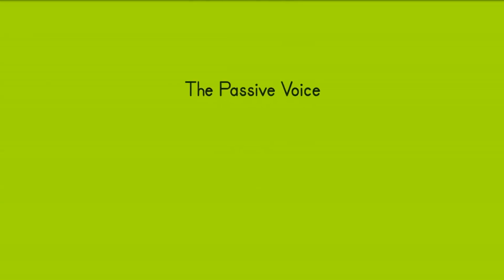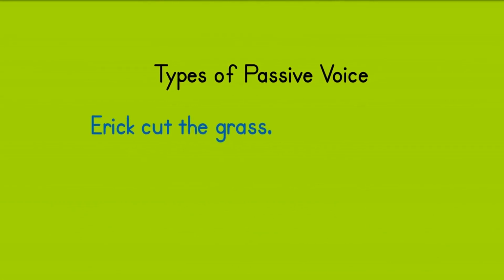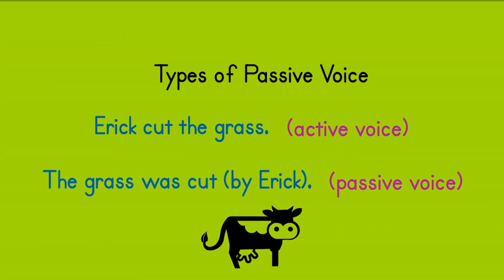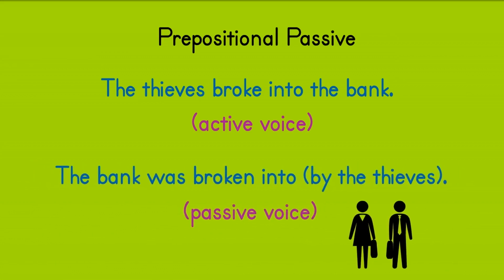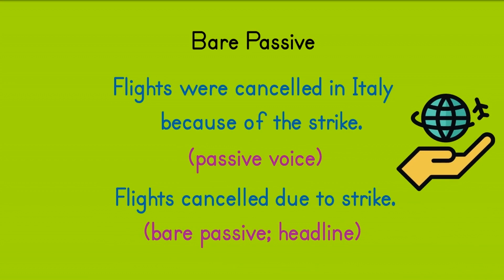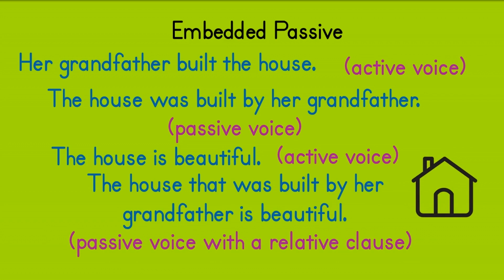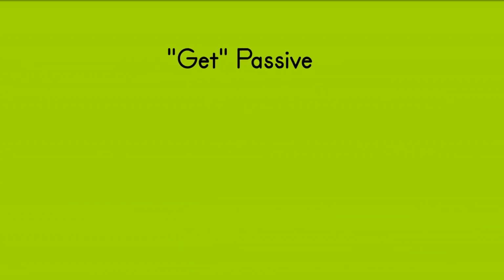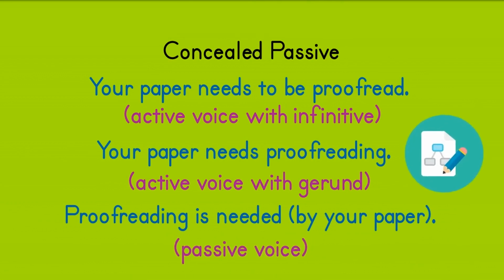Necessary Knowledge of the Passive Voice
The passive voice is found in formal speech and writing as it is considered more polite.  When using the passive voice, we can still emphasize the action and state who performed it by using the adverb "by".  In the example, "the grass was cut (by Erick)", we can see that the passive object has become the passive subject, and we have added a "to be" auxiliary in the past to match the original tense and the person of the passive subject in converting the sentence from the active to the passive voice.  We can choose to mention who performed the action in the passive voice using "by", but it is often omitted as the purpose of using the passive voice is to emphasize the action.  There are seven types of passive voice sentences, and they are as follows: passive with be, prepositional passive, bare passive, embedded passive, adjectival passive, get passive, and concealed passive.